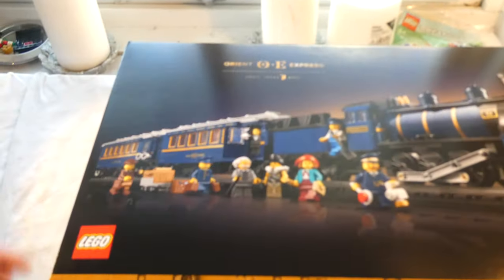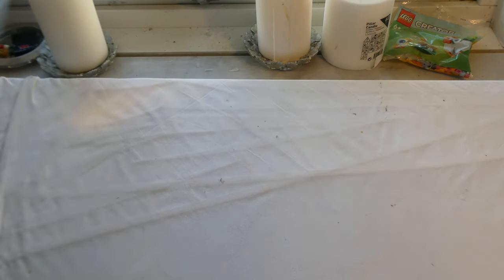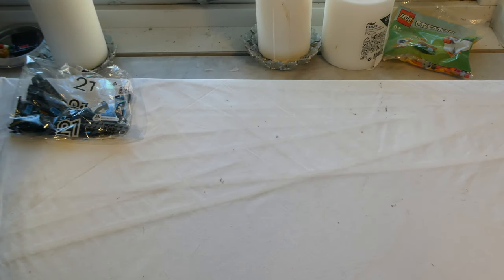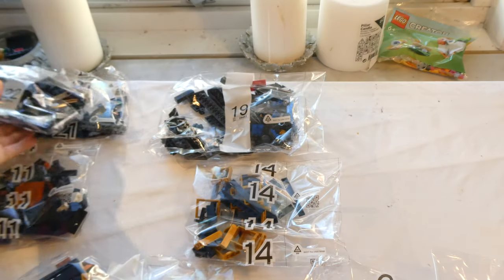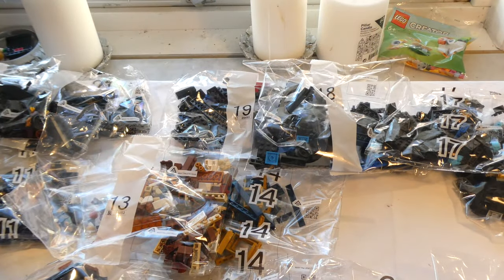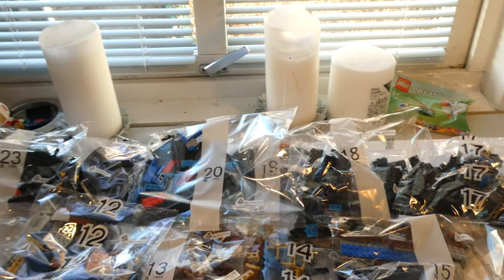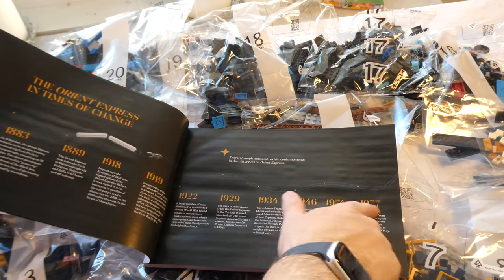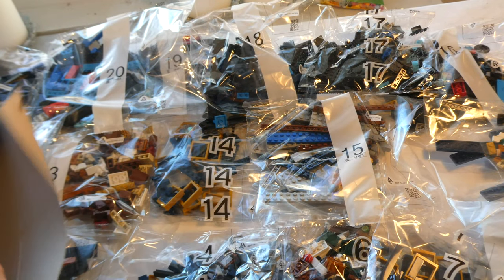Unboxing Lego Ideas The Orient Express Train SET 21344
Hark back to the golden age of train travel as you build this stunning LEGO® Ideas display model (21344) of the Orient Express. An ideal gift for lovers of trains, travel and history, it features brick-built versions of the locomotive, tender, dining-car and sleeping-car, plus train tracks. Removable roofs allow easy viewing of the many authentic interior details of the dining-car and sleeping-car, including the inlaid panels and a mirror effect above the bed in the sleeping-car’s first-class room.

All aboard!
There are also 8 LEGO minifigures, including a railway station manager, duchess and a film director (based on the fan designer who created this set!). Find instructions in the box and on the LEGO Builder app to guide you through every step of the immersive creative experience.

Building sets for adults
Welcome to your zone. LEGO Sets for Adults is a carefully curated collection of top-quality models. Whatever your passion, there is a building project waiting for you.

LEGO® Ideas The Orient Express Train (21344) – Embark on a creative journey to capture the vintage glamour and rich history of the Orient Express steam train in a detailed, buildable display model
Includes 8 LEGO® minifigures – A duchess, conductor, train driver, waiter, railway station manager, scientist, writer and film director, plus assorted accessories and a buildable baggage cart
Your carriage awaits – The tender, dining-car (voiture-restaurant) and sleeping-car (voiture-lits), each with removable roofs to view the interiors, and the locomotive, plus train tracks
Authentic details – Inlaid panels and a mirror effect above the bed in the sleeping-car’s first-class room, an OE backgammon board, exterior decoration displaying the Paris–Istanbul route, and more
Gift idea for adults – Treat yourself or give this 2,540-piece Orient Express steam train building set as a birthday present or holiday gift to train enthusiasts or lovers of travel and history
Build and display – This collectible train model measures over 4.5 in. (12 cm) high, 46 in. (116 cm) long and 3 in. (8 cm) wide
Rich history – Includes an illustrated booklet featuring the story of the Orient Express and interviews with the set’s fan designer and LEGO® designers, plus step-by-step building instructions
The LEGO® fans’ choice – This collectible building set for adults is one of a diverse range of LEGO Ideas sets, each created by a fan designer, voted for by LEGO fans and produced by the LEGO Group
Premium quality – LEGO® bricks satisfy rigorous industry quality standards to ensure that they connect simply and securely
Safety assurance – LEGO® components are dropped, heated, crushed, twisted and carefully analyzed to make sure that they comply with strict global safety standards